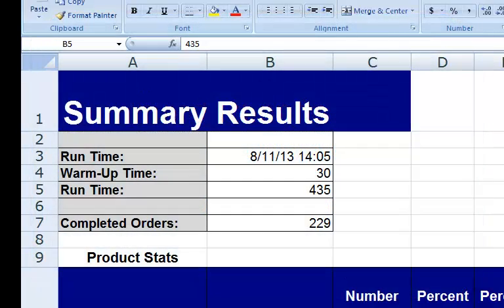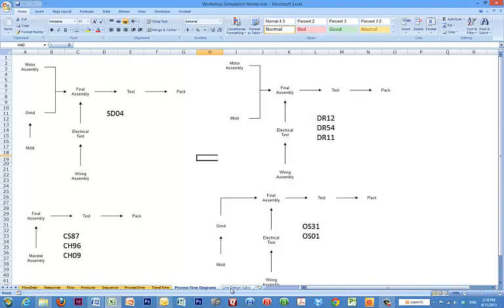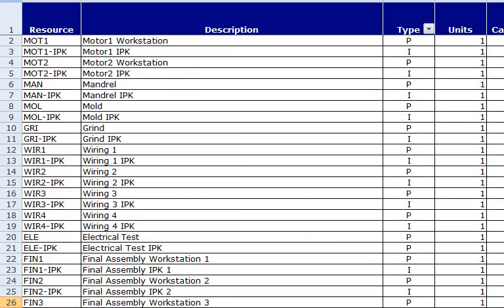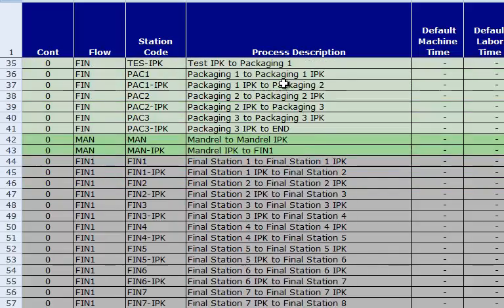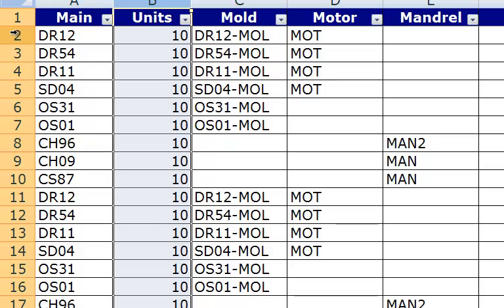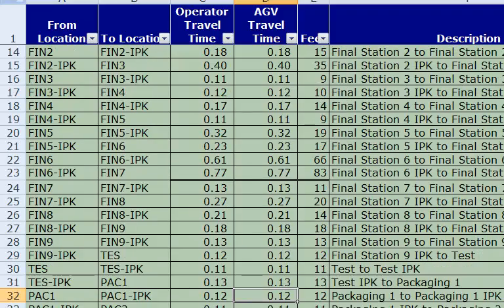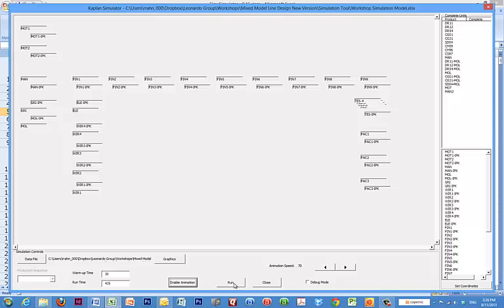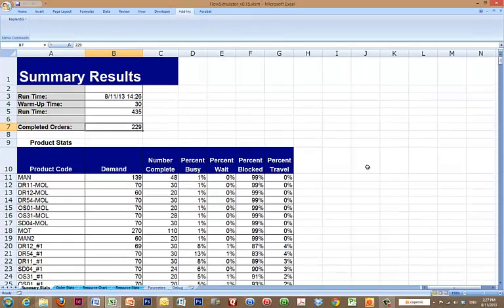Mixed Model Line Design Simulation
This video is an introduction to the Excel-based Flow Simulator. Simulation modeling is used to test the performance of dynamic systems, and is especially important for testing Mixed-Model line designs, production lines capable of building many different products on the same line.